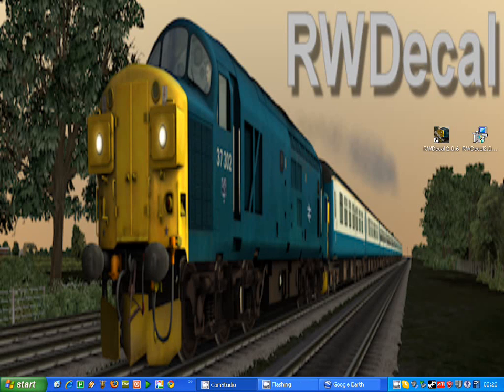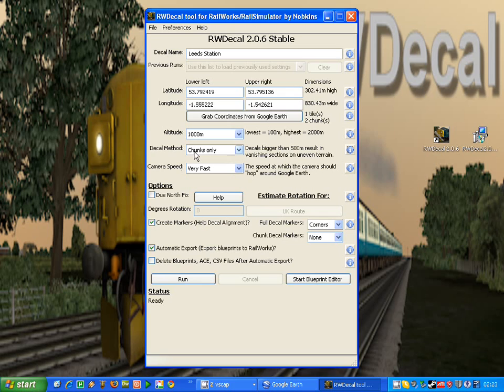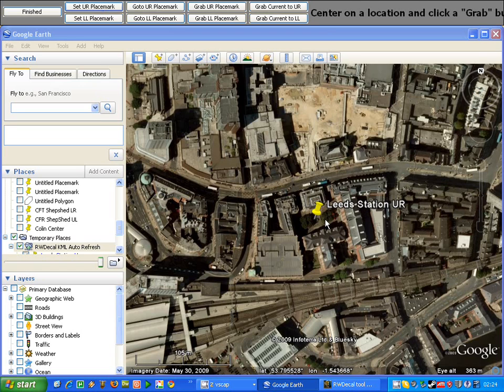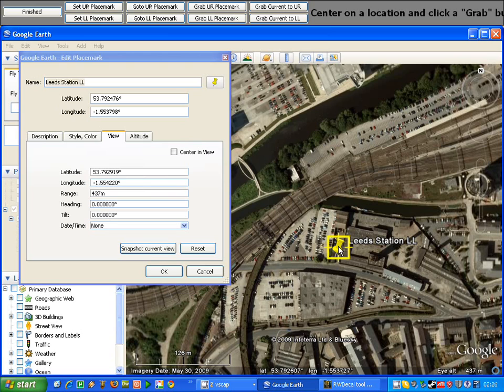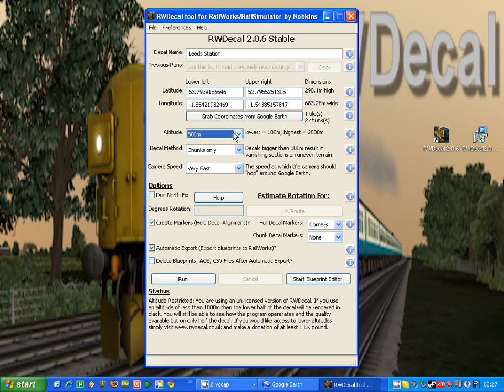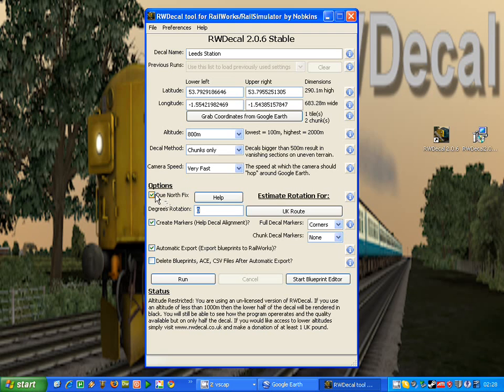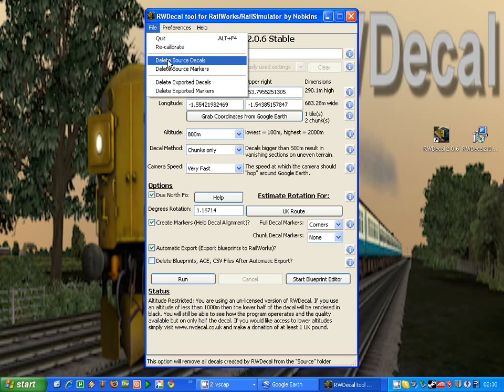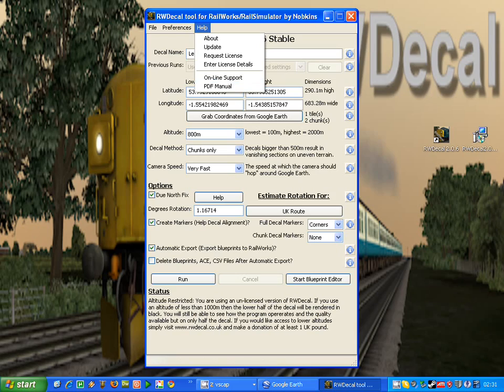A Guide to the RWDecal Graphical User Interface (GUI)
A tutorial explaining the options available in RWDecal and what each one does.